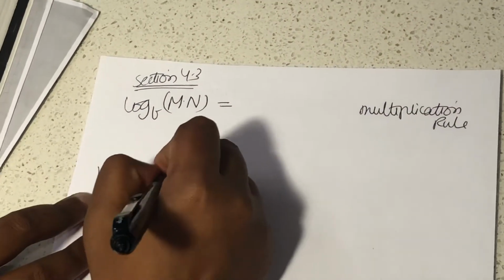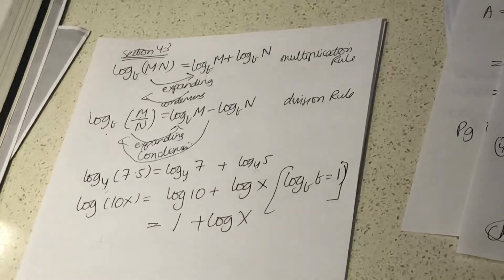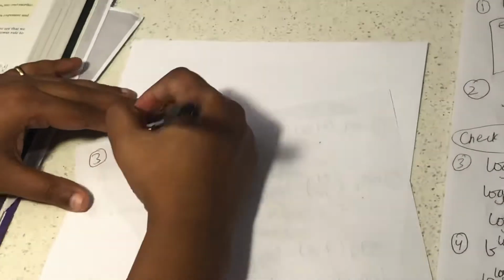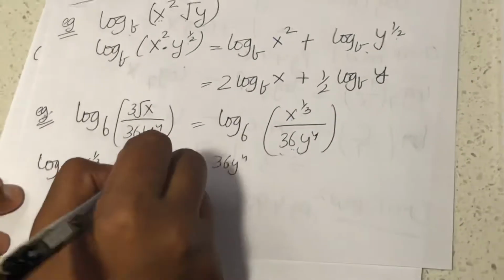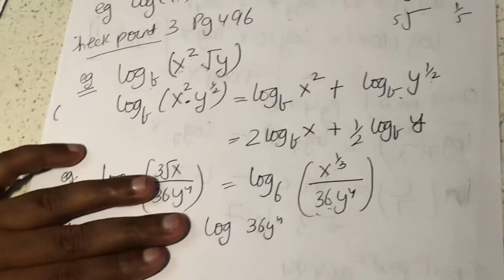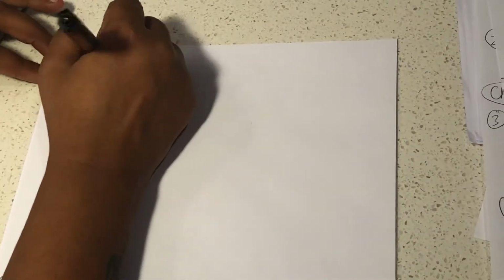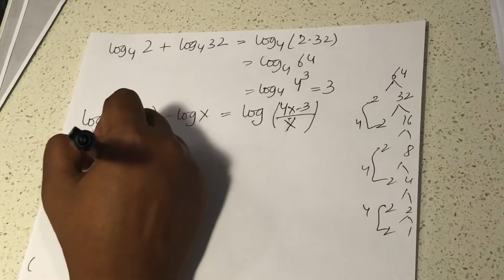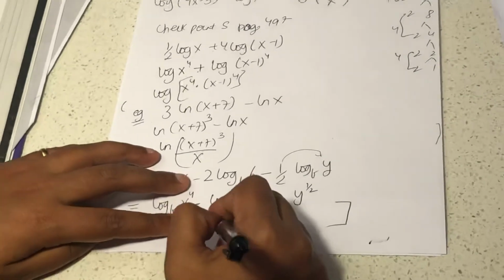College algebra section 4.3